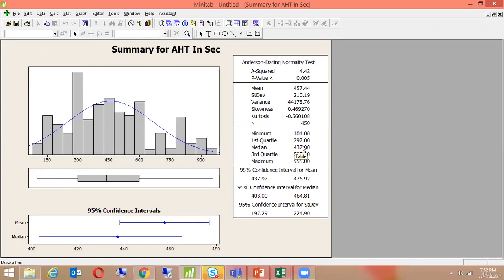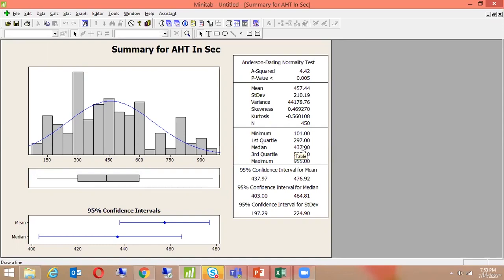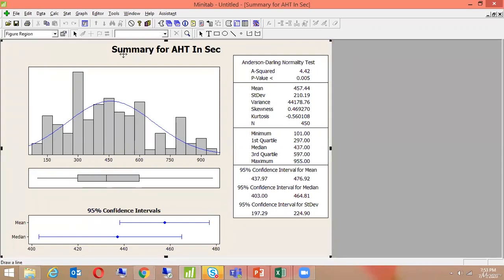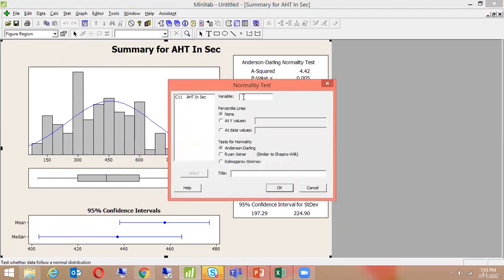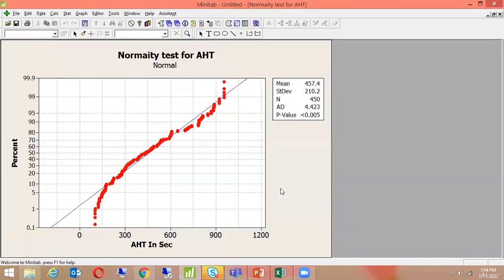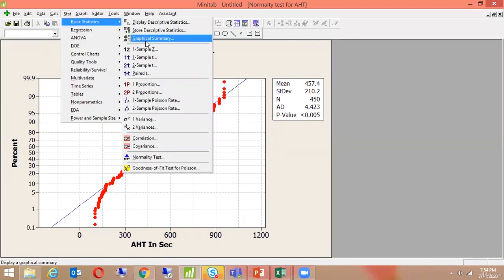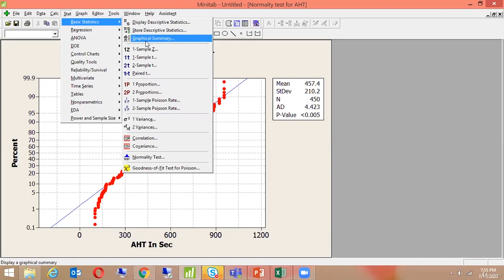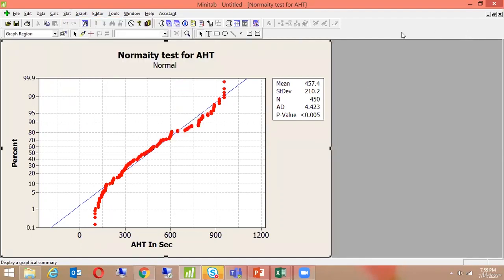63 Normal Distribution Part 2